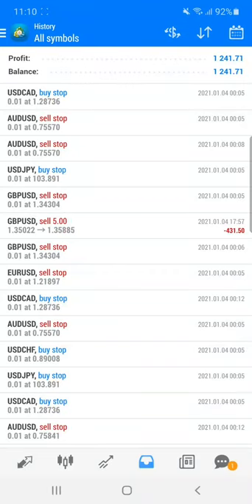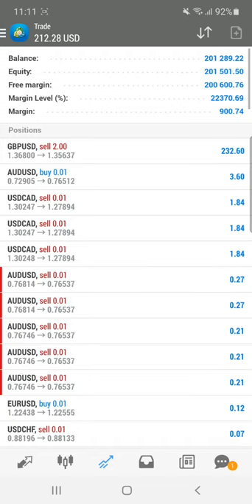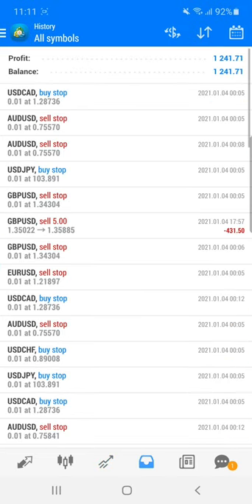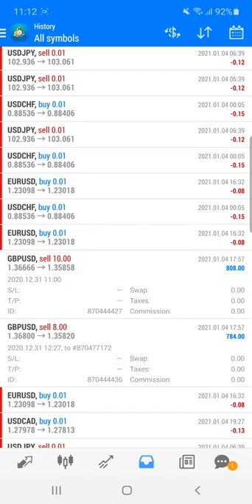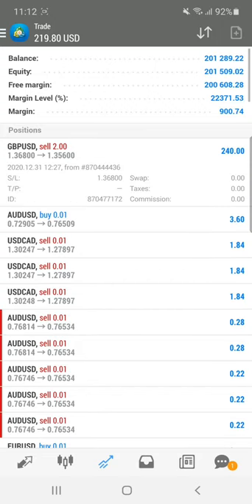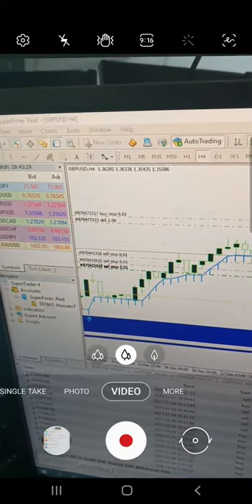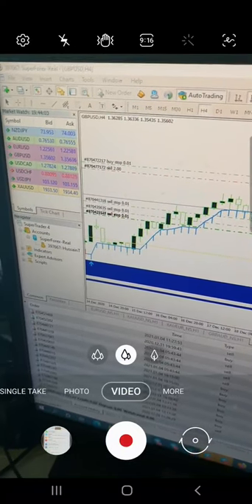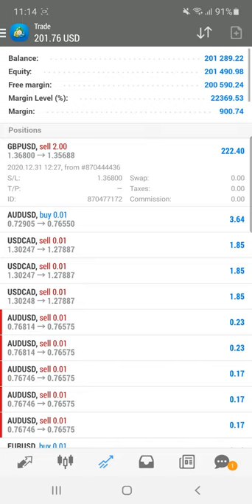Profit 1200 USD booked in the investor account by trading in SELL GBPUSD pair.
4thJan2021
SELL GBPUSD
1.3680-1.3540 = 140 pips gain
We have taken the trade based on the supply and demand, 20in1 indicator, giving us the best results.

Investor Account Details
Broker - SuperForex
Account Number - 397667
Server -  SuperForex-Real
Password - FOREXtrade1

We were trading in this account for more than a year, and complete details you can verify through our website.